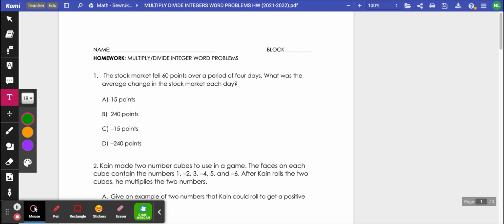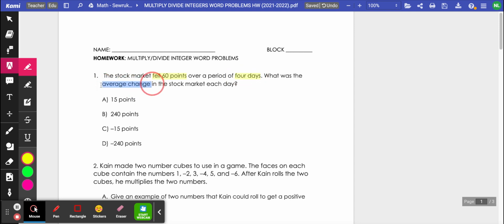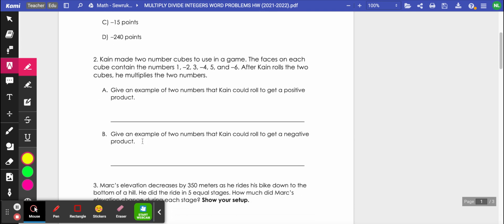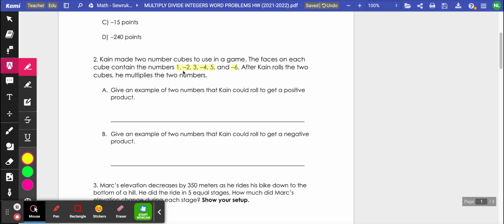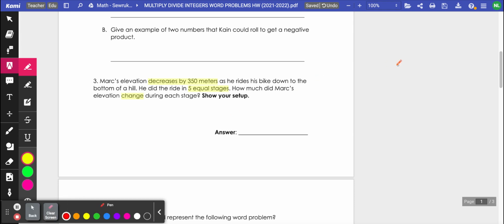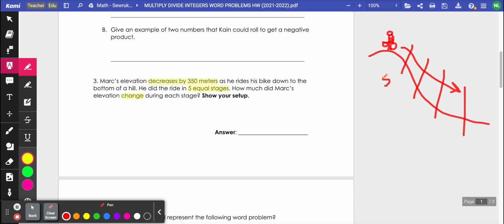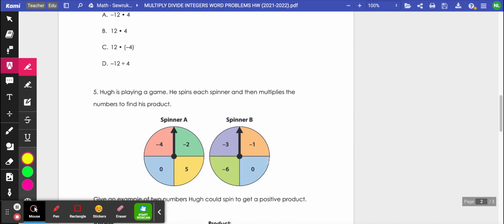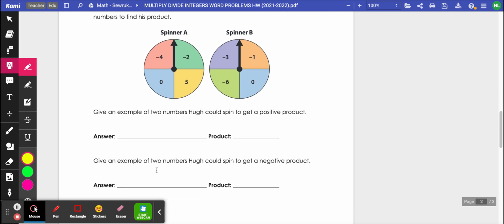MULTIPLY DIVIDE INTEGERS WORD PROBLEMS HW (2021-2022).pdf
Help Video - HW 10/18